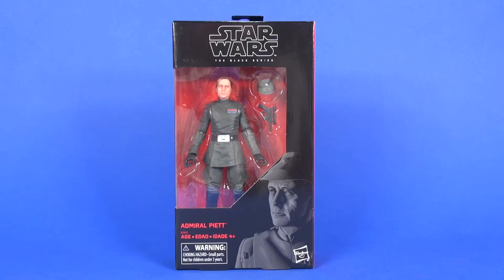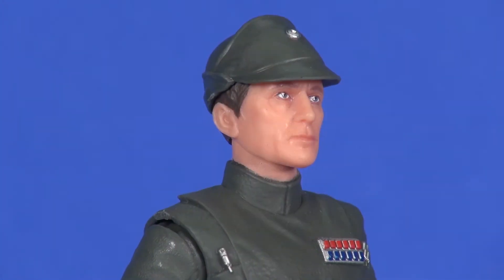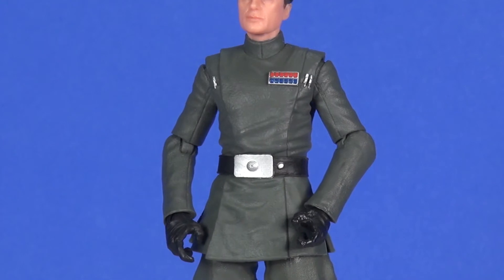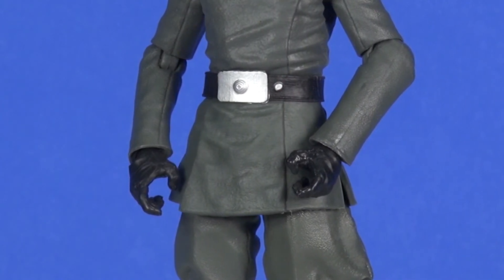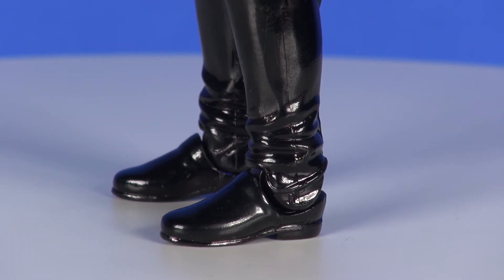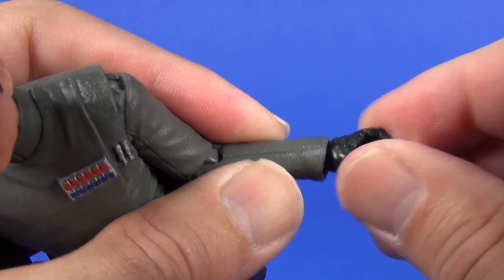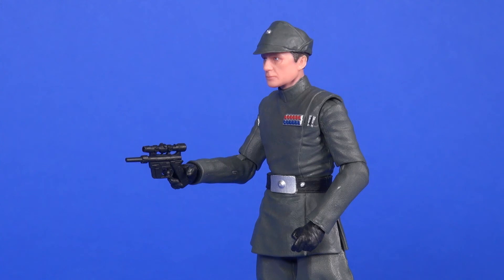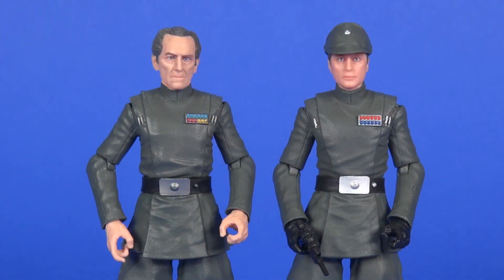Star Wars 6" Black Series Admiral Piett Review - Online Exclusive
Reviewing Hasbro's 6” Black Series Admiral Piett. This character was seen in both Empire Strikes Back and Return of the Jedi. This is a shared online exclusive and was made available in Sept 2018.